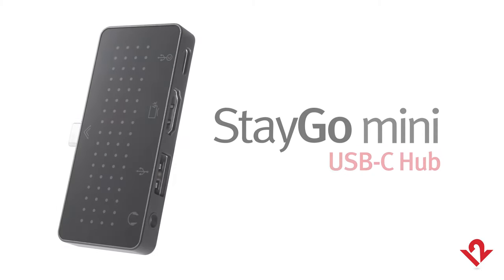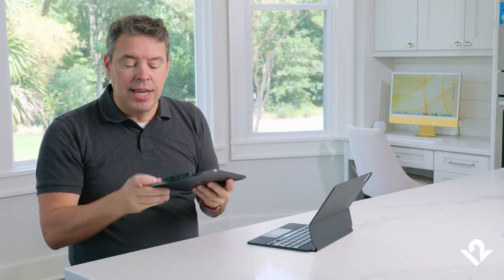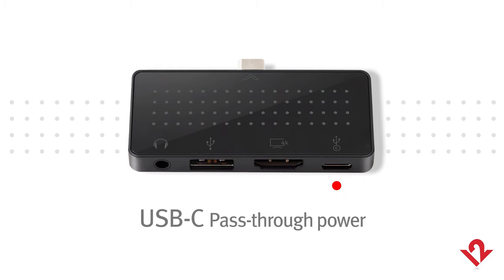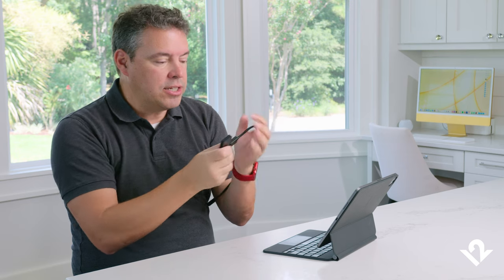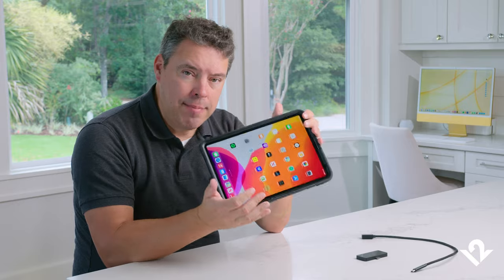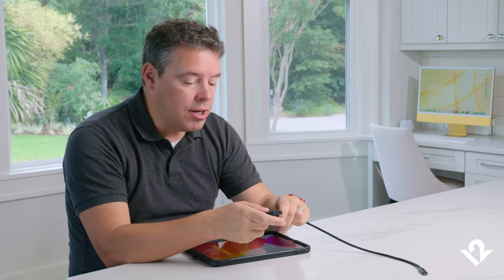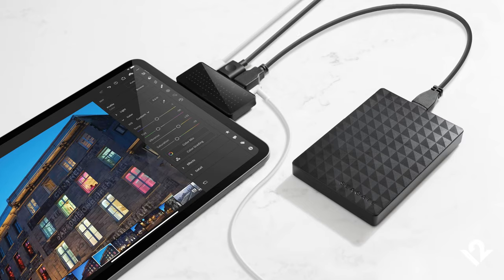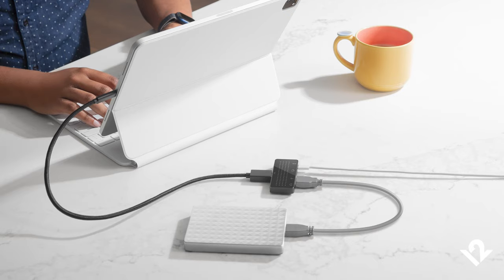Meet StayGo mini USB-C Hub for iPad from Twelve South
StayGo mini USB-C Hub makes editing video and photos or polishing presentations on your iPad Air or iPad Pro much more convenient. How? By giving you four more ports to get things done. With a headphone jack, USB, USB-C and an HDMI port, you can connect and power your most essential accessories. Connect StayGo mini directly to your iPad or use the included 19-inch long cable to place the hub below your Magic Keyboard or HoverBar Duo. Maximize the power of your iPad with a StayGo mini.